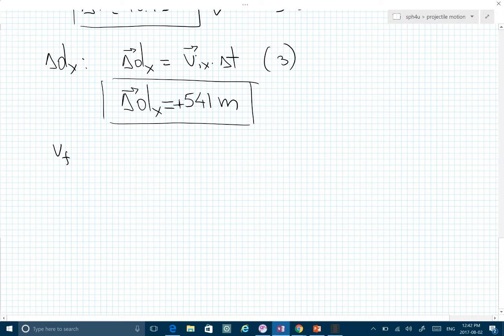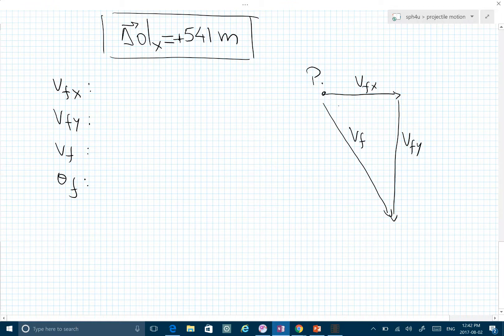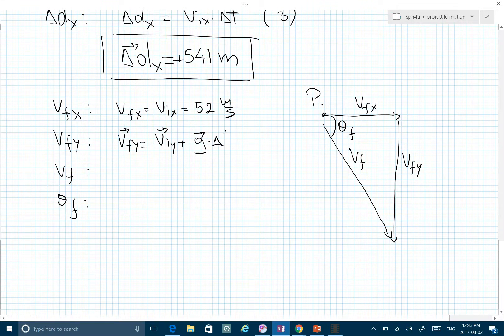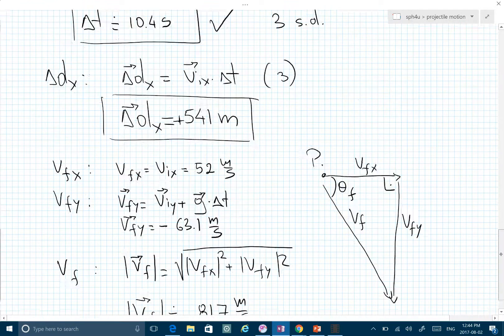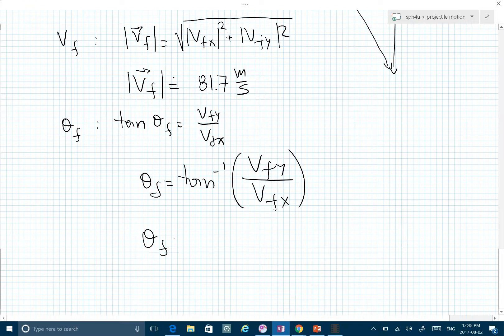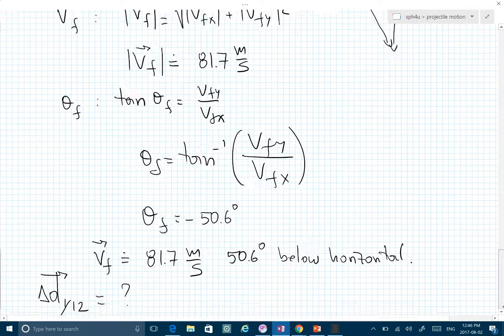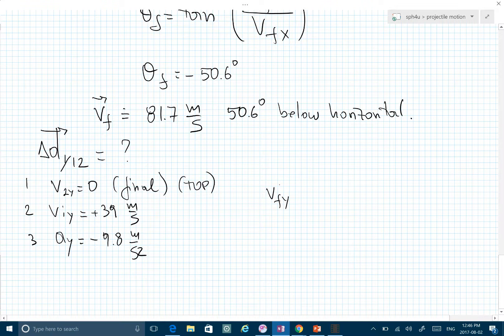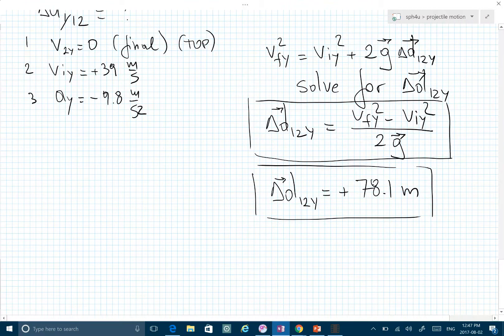Projectile Motion Problem Solving Part 2